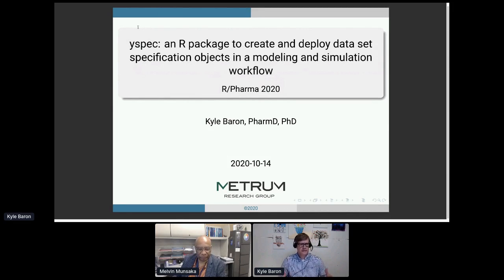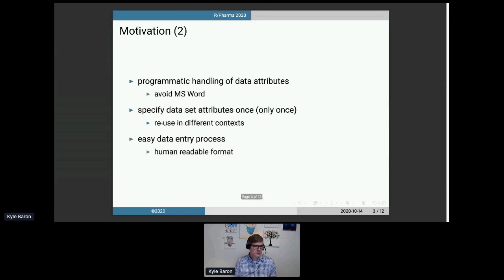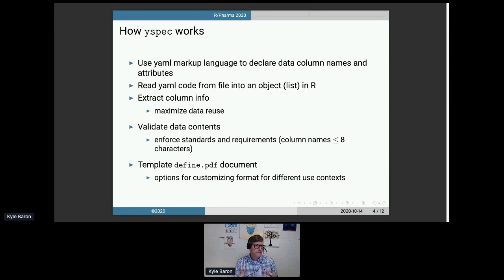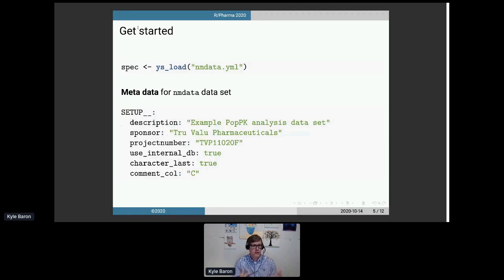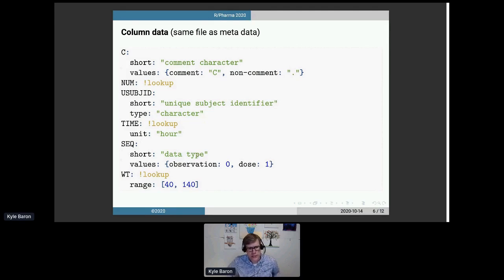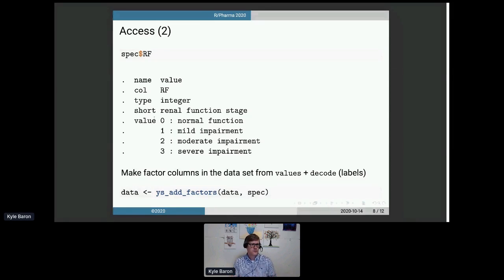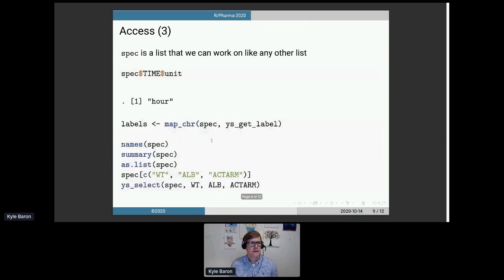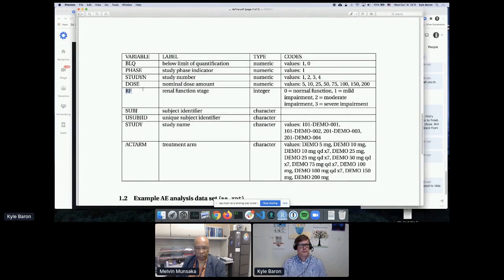R/Pharma 2020 Day 2. Kyle Baron. yspec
R/Pharma Day 2
Kyle Baron (Metrum Research Group)
yspec: an R Package to Create and Deploy Data Set Specification Objects in a Modeling and Simulation Workflow